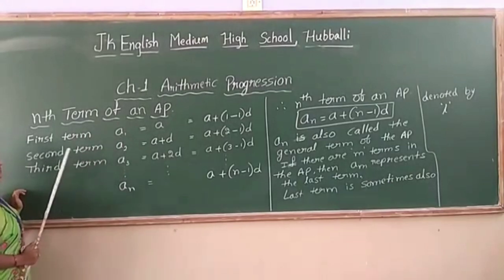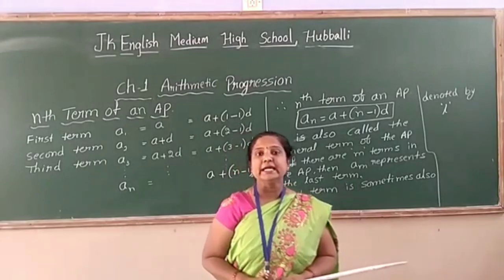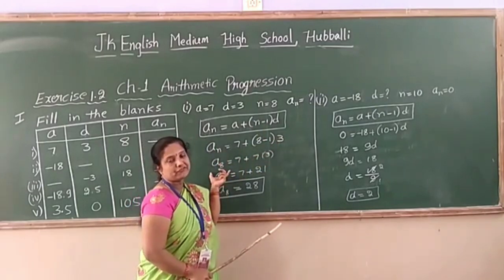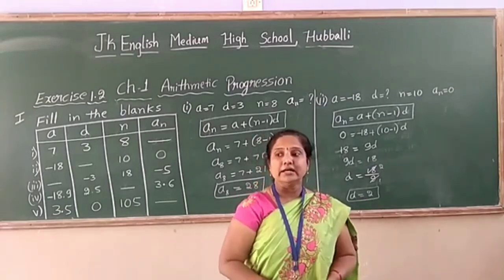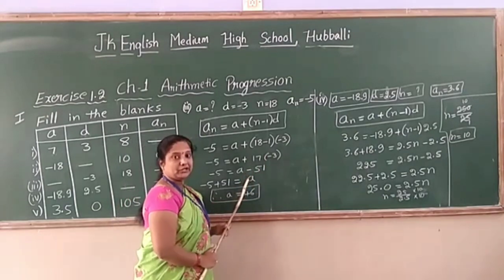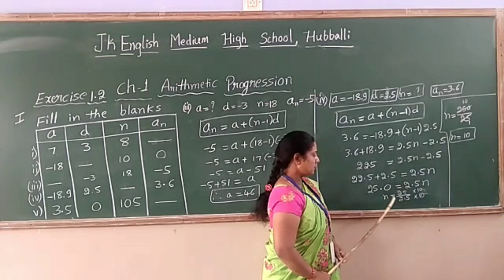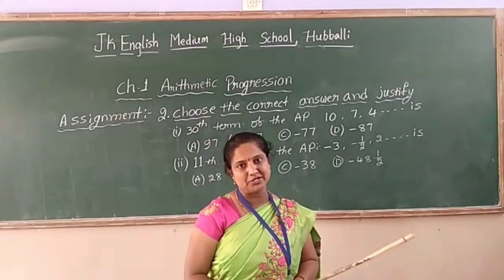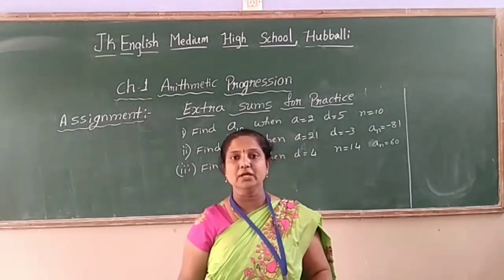10thstd maths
Arithmetic progression